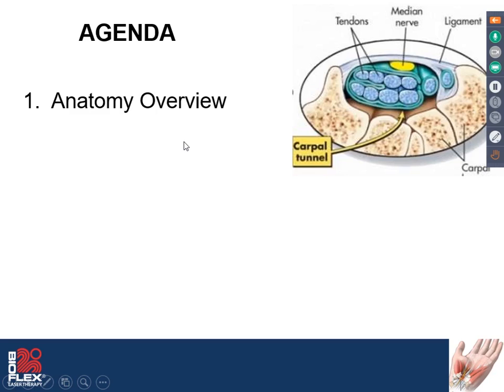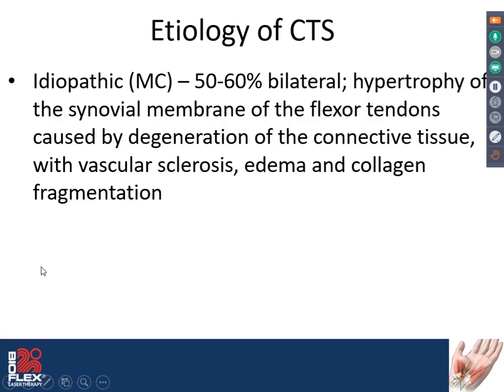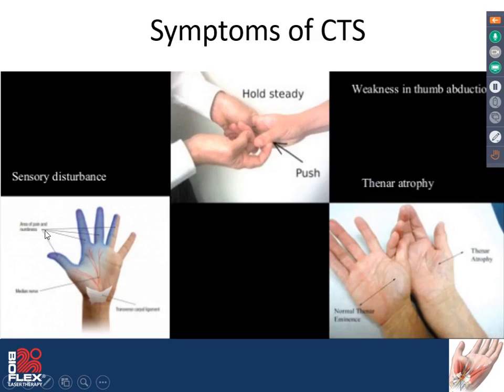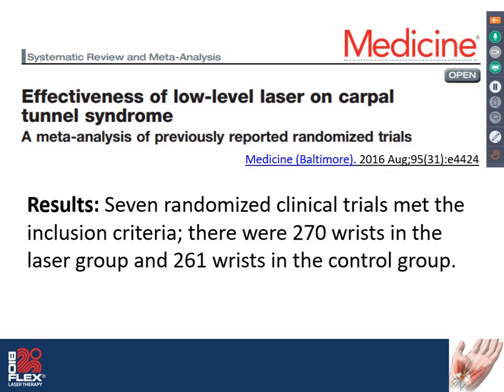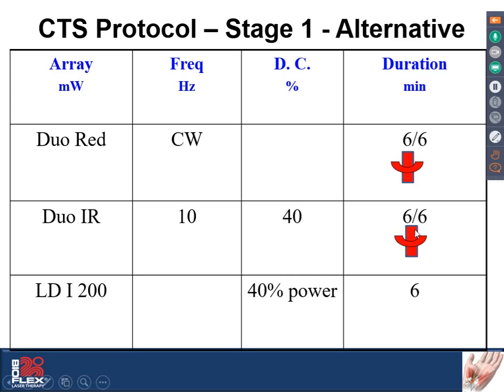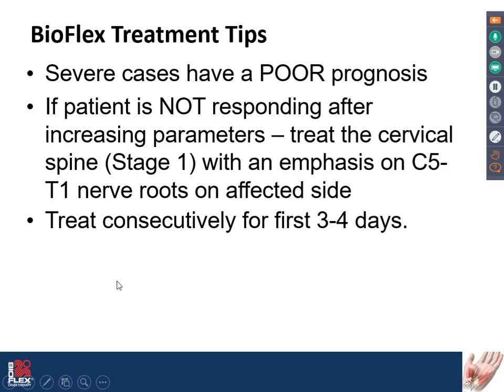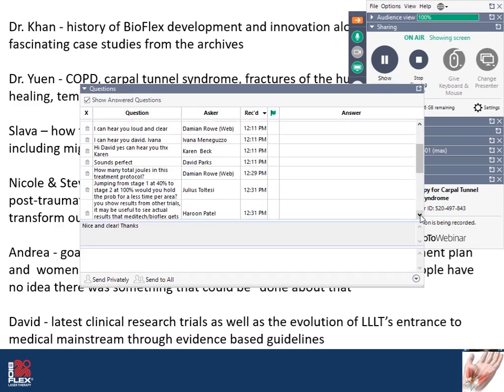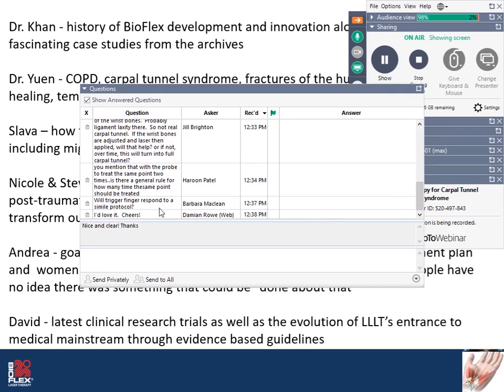Laser Therapy For Carpal Tunnel Syndrome web